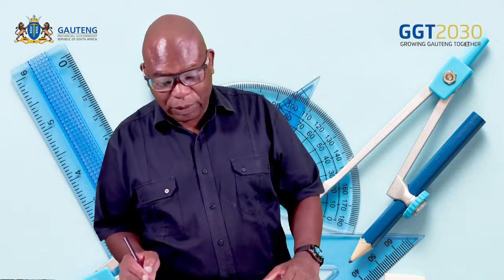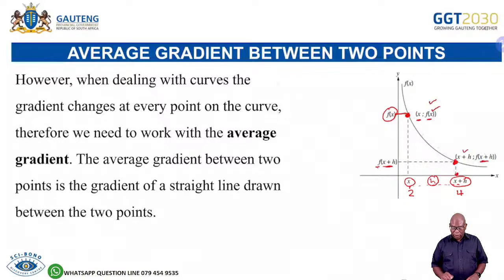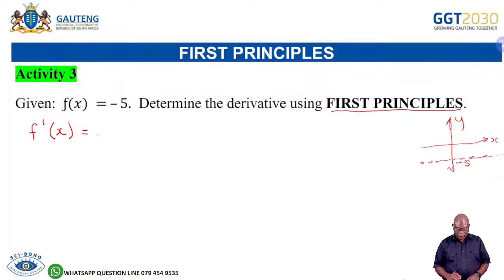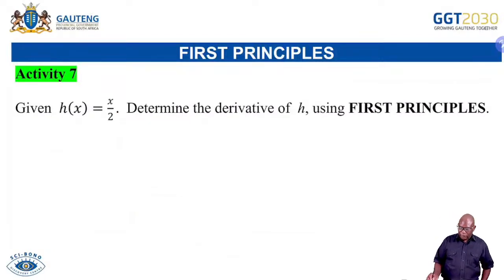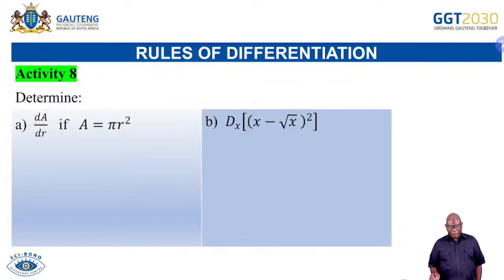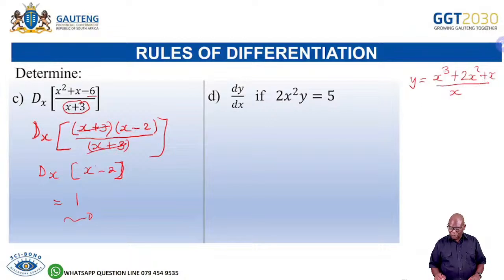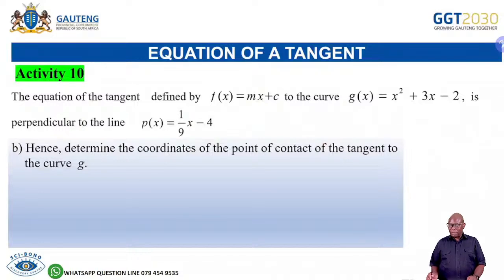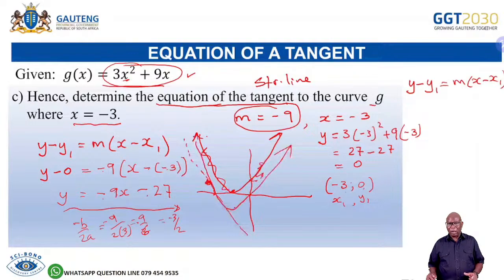26 FEBRUARY 2025 14:00 - 15:30 TECHNICAL MATHEMATICS GRADE 12